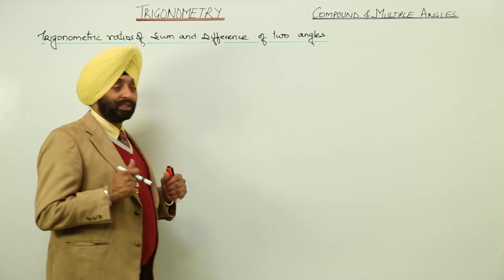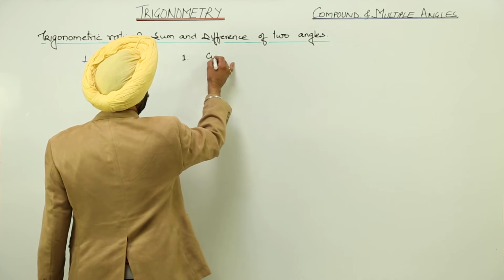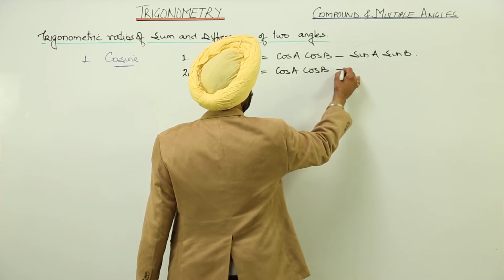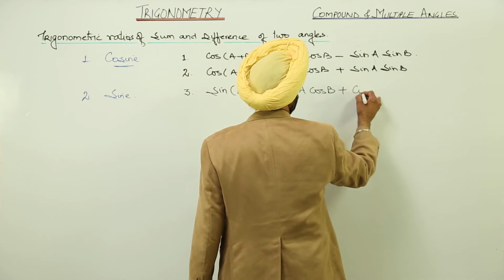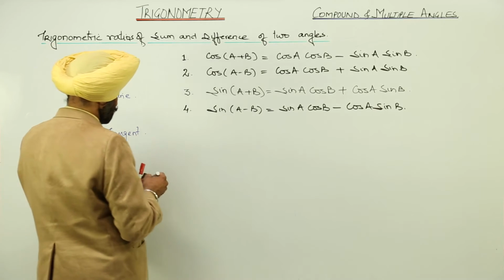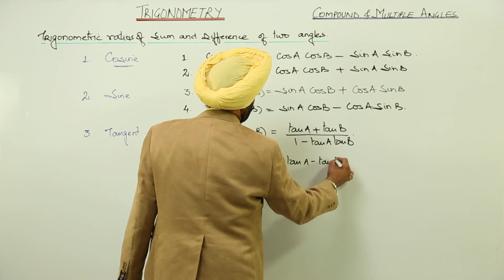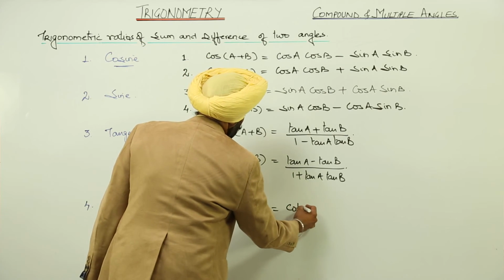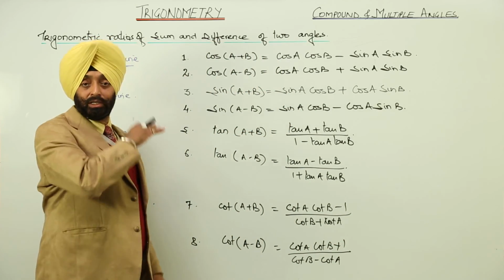Best Free ICSE Topic l 11 MATH l TRIGONOMETRIC RATIOS OF COMPOUND AND MULTIPLE ANGLE l L1